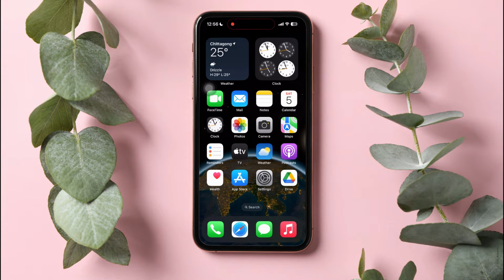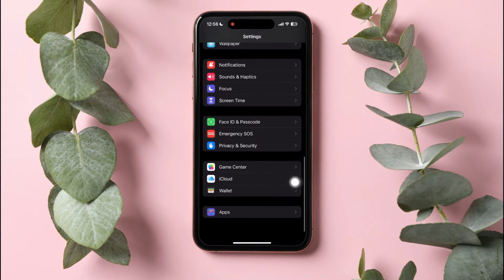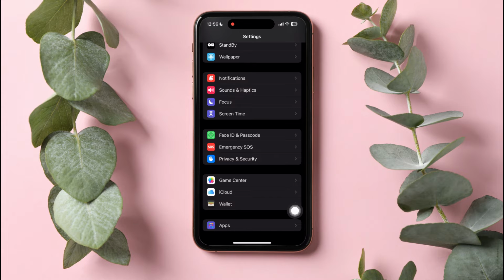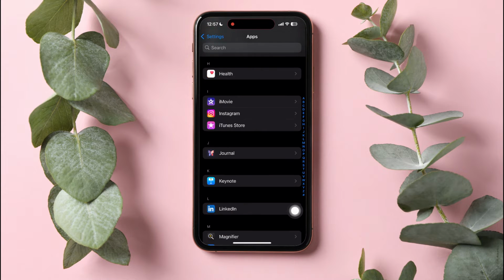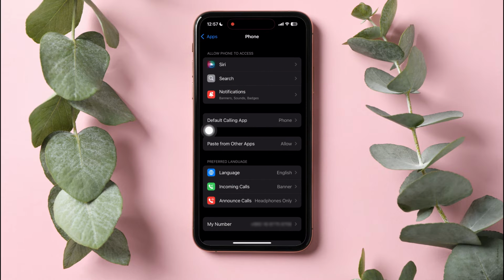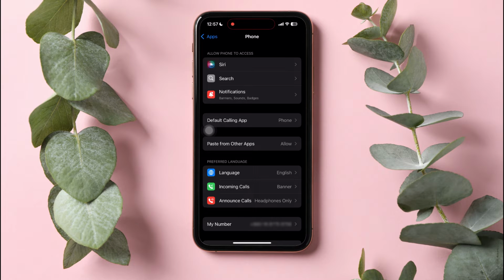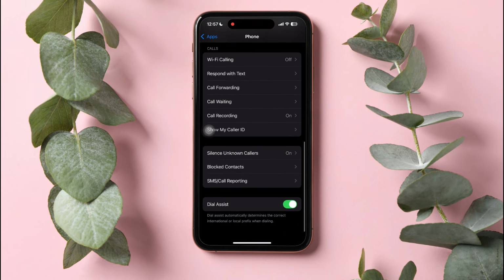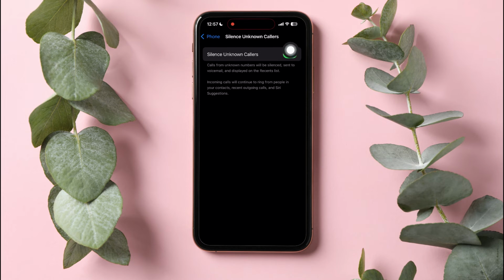How To Turn Off Block Unknown Callers On iPhone 2026 (Step-By-Step Tutorial)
Ever been frustrated by missing important calls because your iPhone is set to block unknown callers? I totally get it. In this video, I’m walking you through how to turn off block unknown callers on your iPhone.

 I’ll show you step-by-step how to adjust your settings so you can receive calls from anyone, even those not in your contacts. No more worrying about missing out on those important calls! Plus, I’ll share some quick tips on managing your call settings and ensuring your phone works the way you want it to.

If you’re tired of the “block unknown numbers” feature causing you headaches, or just want to have more control over who can reach you, this video is for you.